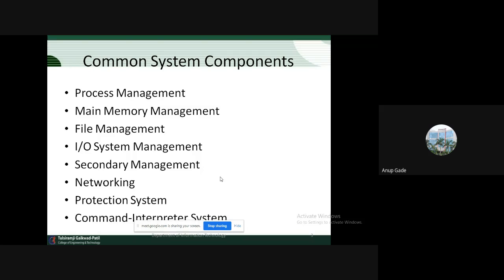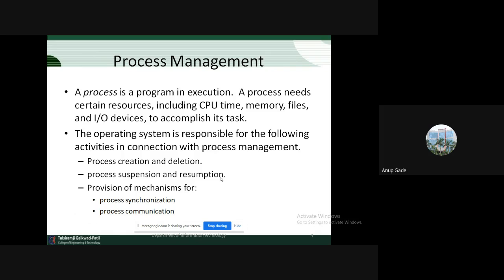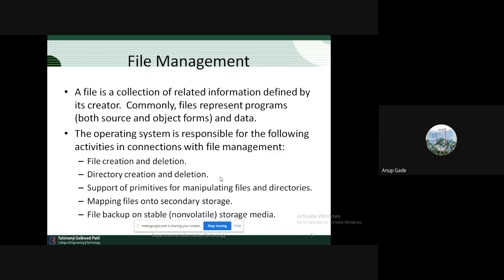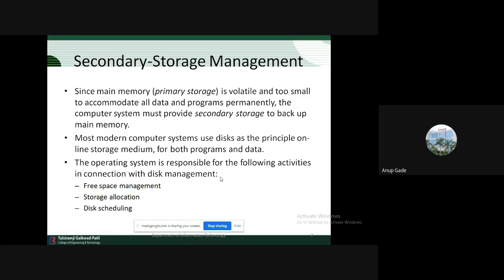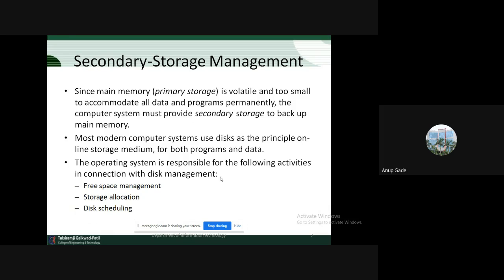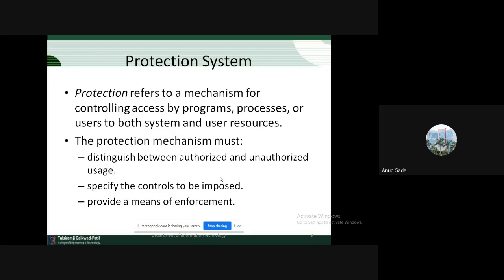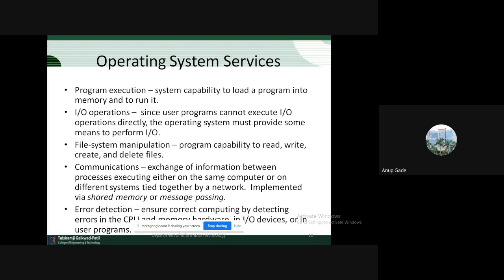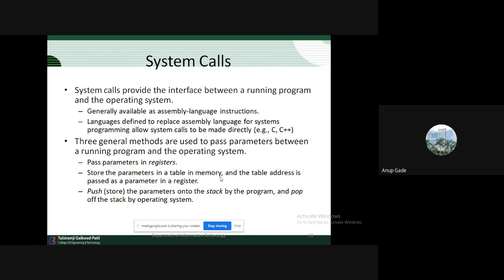Operating System Structure